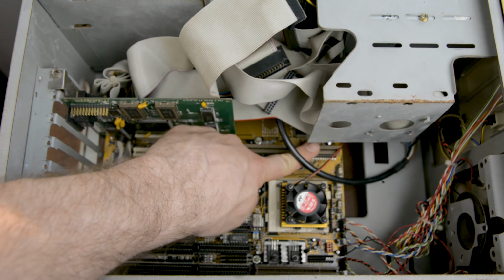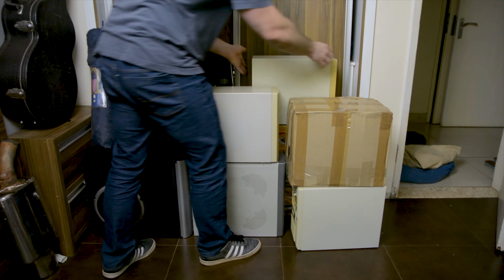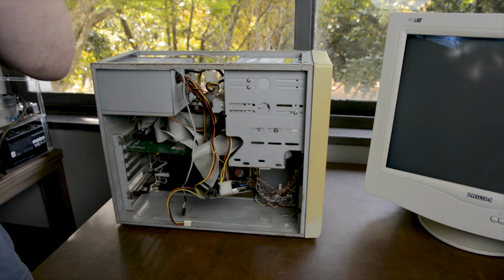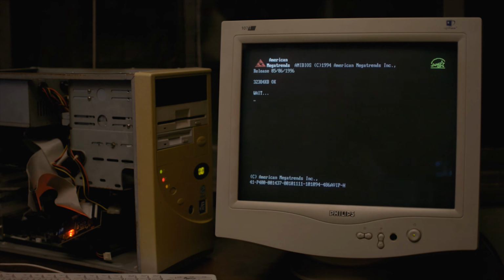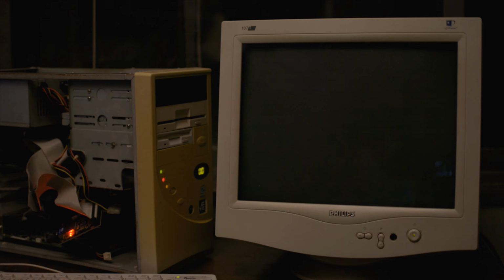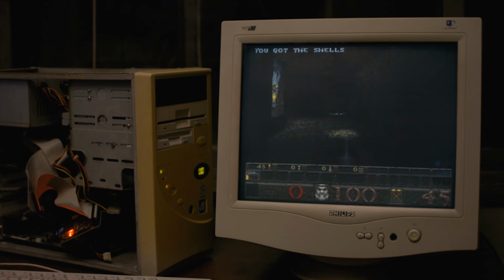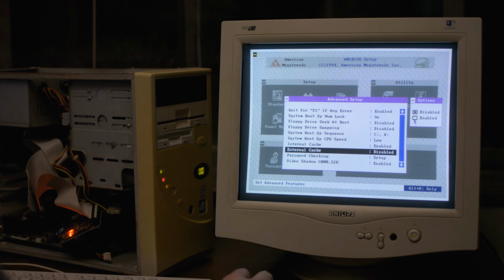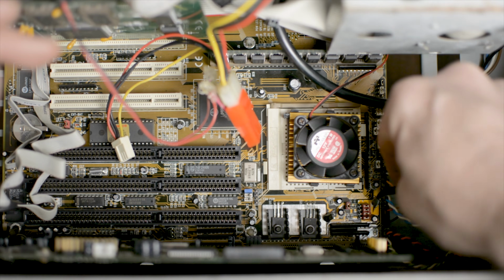486 Nightmare by PCCHIPS! (Cache Fail)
You know how some retro system had options L2 cache? The M919 motherboard is one of those weird things. Some of them even came with dummy cache modules. Well, I've been looking for a cache module for this motherboard to have a faster 486 over all and to try to improve my scores in our little friendly competition, the 486QuakeRace . Here is a module bought "as is" and an attempt at the upgrade.

Rust Bucket 486 Specs

AMD 5x86 x5 133mhz @160mhz
PC Chips M919
32 mb EDO Ram
S3 Trio64
SD to IDE Adapter

Take a look at these awesome channels if you like this kind of content:

Music credits

Book Bag by Unknown